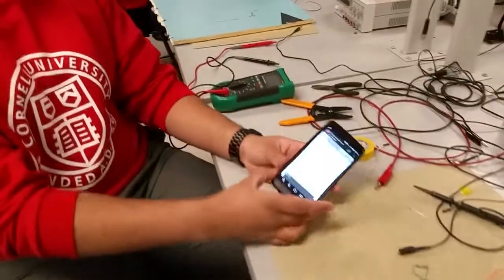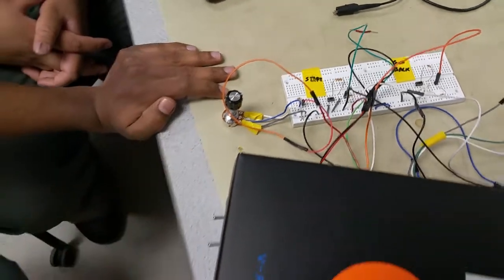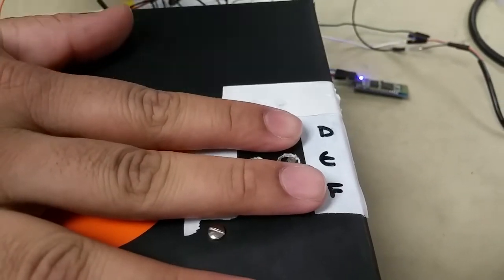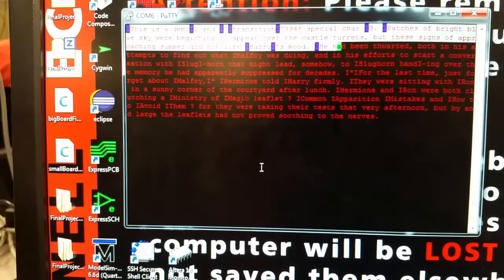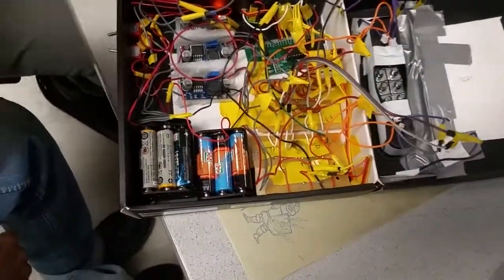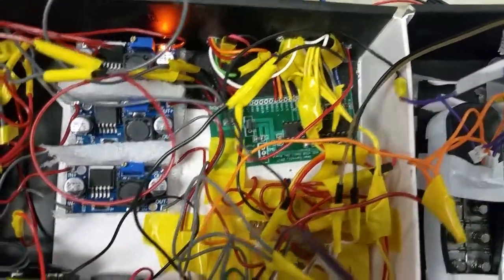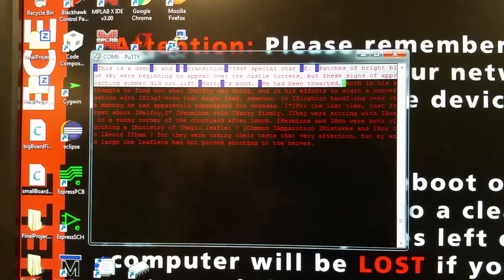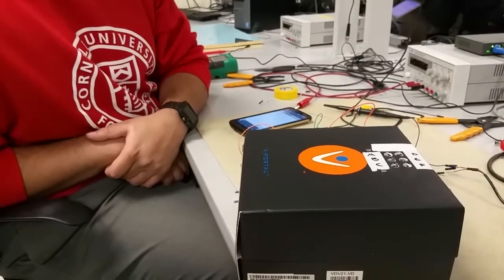Portable Braille reader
We have designed a Braille Reader which is portable, easy to use for the visually impaired and also cost effective as compared to the current alternatives in the market. The user can access any text using Bluetooth, which is present in most modern cell phone products. We also provide features such as adjustable reading speed and going back in the text. Adjustable reading speed means that a single device can be used by the different users with variable level of familiarity with braille language. Going back in the text provides better control when the user needs to re-read the words in the text. Along with the device, we also design a debugger to aid in verifying and improving the design.